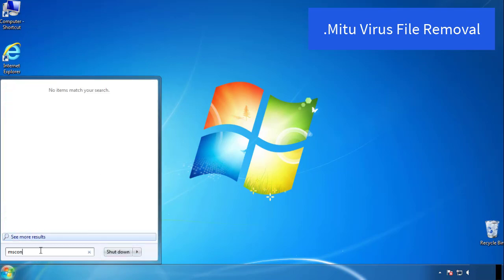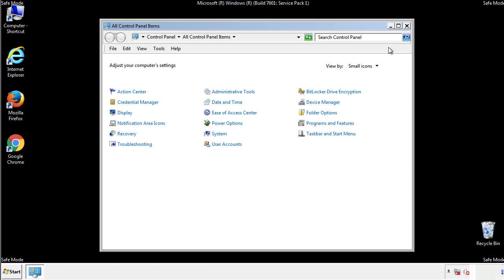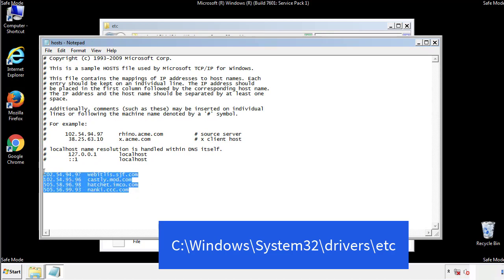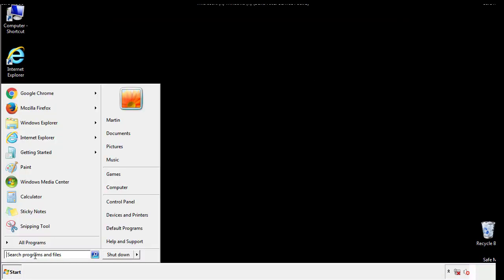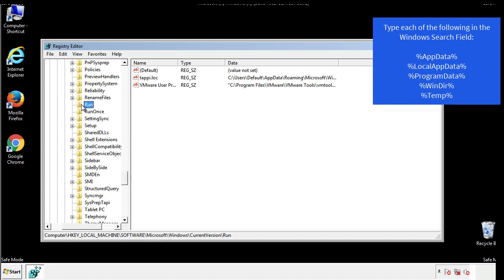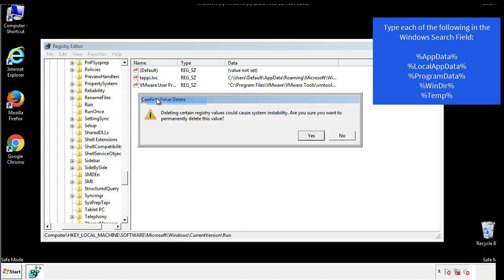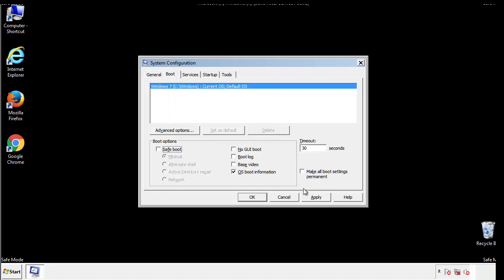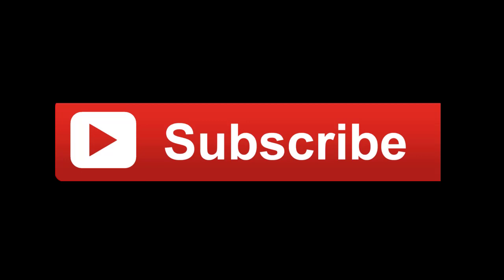Mitu File Virus Ransomware [.Mitu ] Removal and Decrypt .Mitu Files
.Mitu File Virus Ransomware Removal (+.Mitu File Recovery)

How to remove Mitu ransomware (Virus Removal Guide)
.Mitu Files Virus (STOP) – How to Remove + Restore Files
Remove Mitu Ransomware and Decrypt .Mitu Files
Remove .Mitu Virus (File Recovery+ Ransomware Removal)
.Mitu File virus - Remove It and Recover Files
How to remove Mitu Ransomware - virus removal steps
.Mitu Files (STOP Ransomware) – Remove + Restore Data
.Mitu file virus ransomware (Restore, Decrypt .Mitu extension files)
.Mitu file virus Removal Guide – Help To Decrypt Your Files
Guide – How Do I Decrypt .Mitu File Extension Virus
.Mitu file virus Removal Guide +File Recovery
How to Remove .Mitu Ransomware and Restore .Mitu Files
Get Rid of .Mitu file virus (Remove Ransomware + Recover Data)
Remove .Mitu file virus And Recover Encrypted Files
Remove Mitu ransomware and retrieve the encrypted files
How To Uninstall .Mitu file virus From PC
How to Get Rid of .Mitu file Virus Effectively?
How To Delete .Mitu file virus From PC
Uninstall .Mitu ransomware from Windows 10
Remove .Mitu ransomware virus (+File Recovery)

Howtoremoveguide